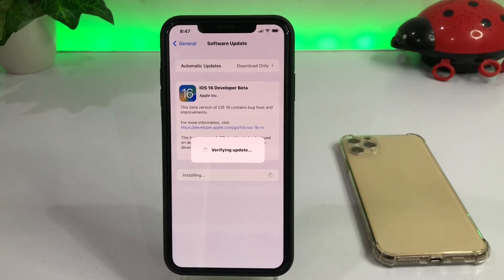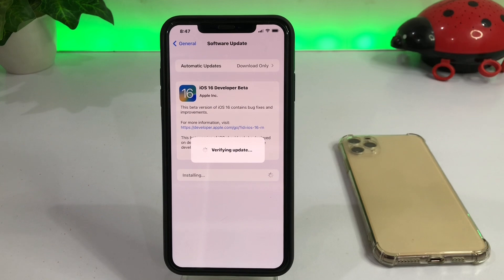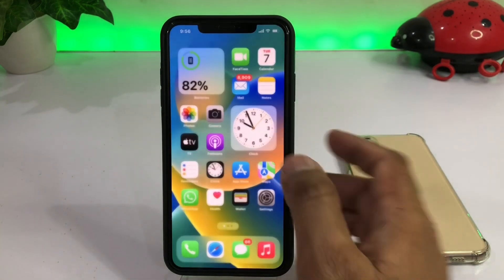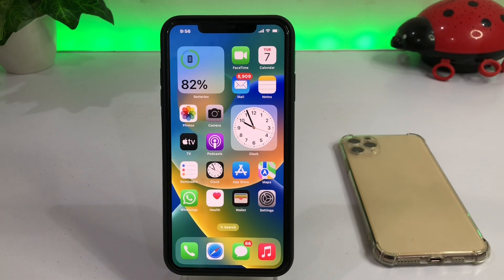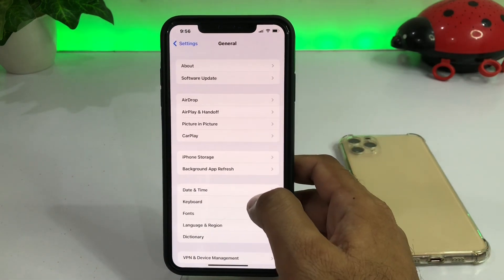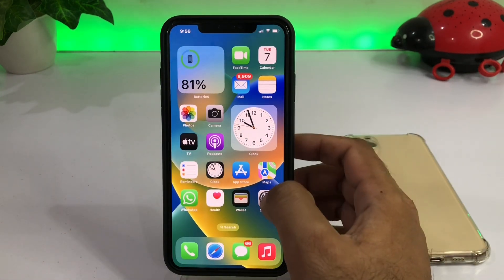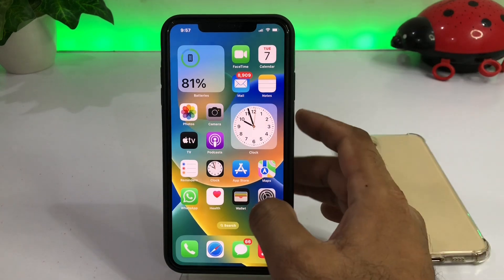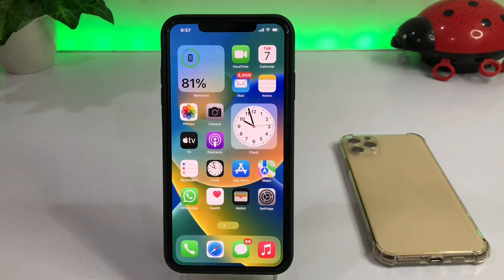Unable To Install iOS 16 Beta Stuck On verifying Update (fixed)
￼ in this video, I am going to show you how to fix are you 16 be the one stuck on verifying update. If you’re also facing that issue, then keep watching full video and follow that simple step you can easily fix that without any issue of this video is helpful for you, if the video is helpful for you, please don’t forget to share and subscribe my YouTube channel and then press bell icon for upcoming videos notification.